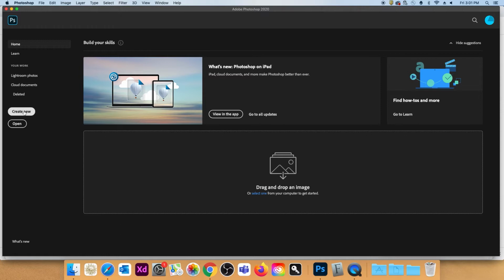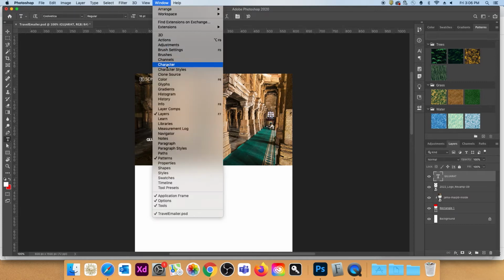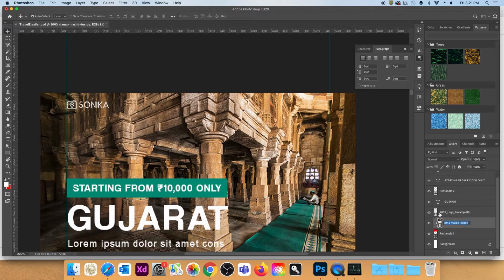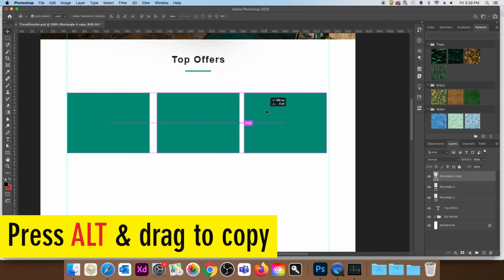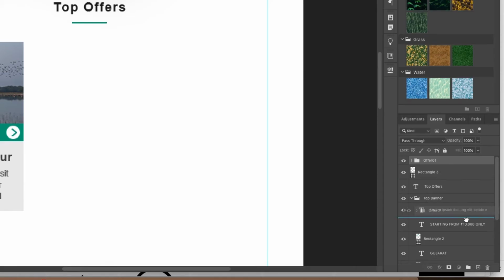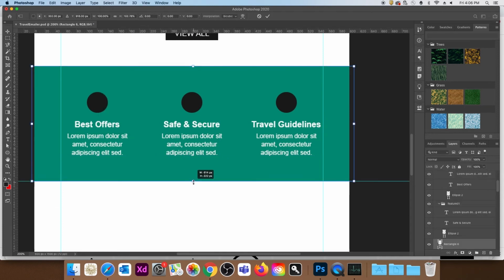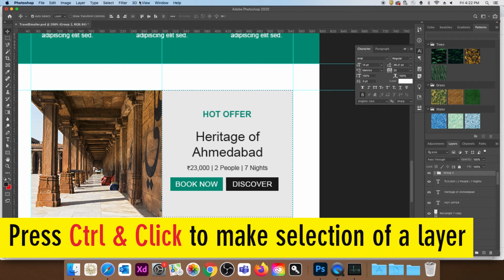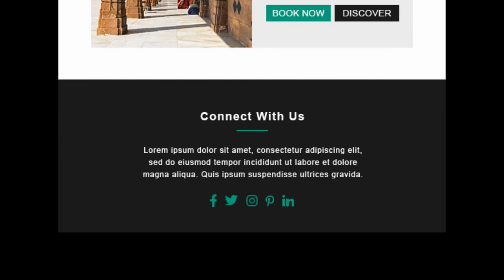How to Design a Travel Mailer with Your Travel Photos (5 Steps for Emailer Design) | Sonika Agarwal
Here's how you can design an emailer using your travel photos.

You can very easily design an emailer or newsletter using your own photos. GraphicDesign is a skill that can help you improve your photography and also helps you in monetising your skills.

My gear for Travel Photography
Nikon D5300
Camera Cleaning Kit
60 Inch Tripod
NiSi 10 Stop ND Filter
32 GB Class 10 Memory Card
Shoulder Bag
2 TB Hard Drive